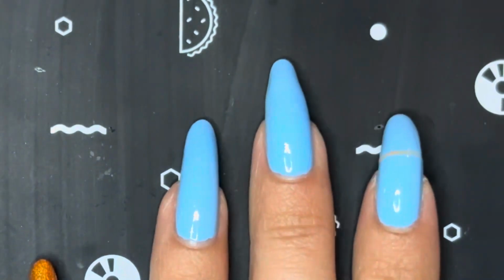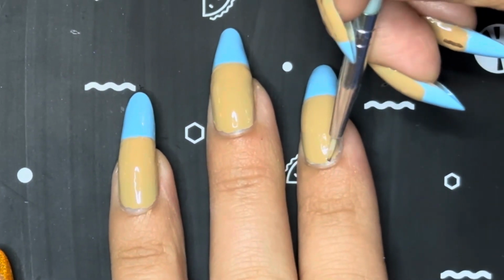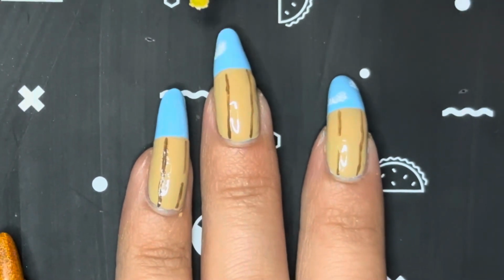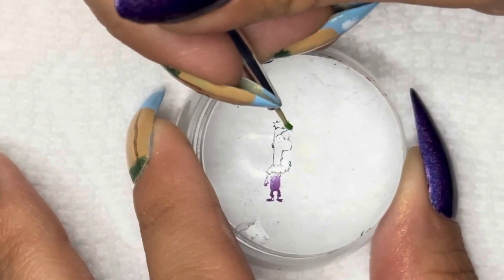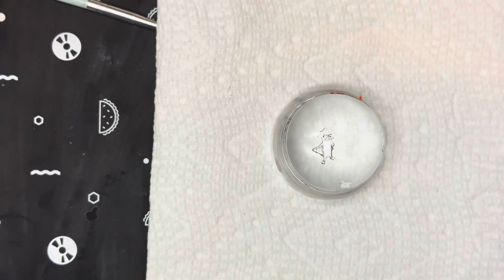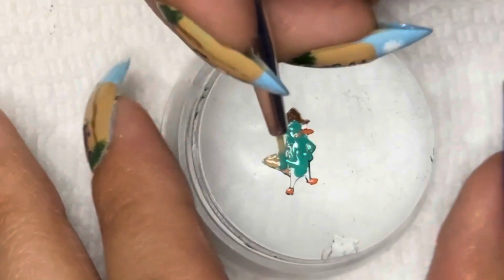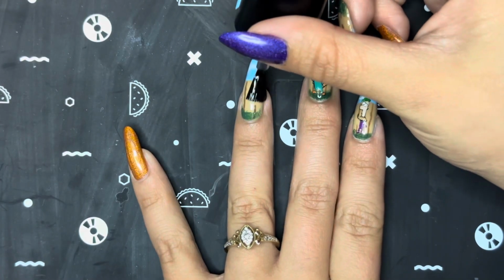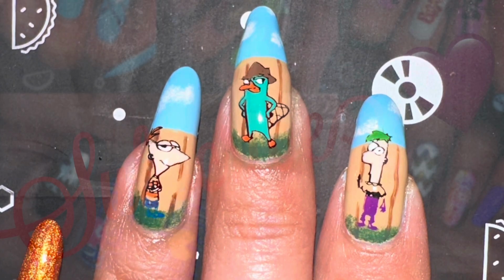Phineas and Ferb Nail Art 🧡💜 — Stamping & Free-hand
Stamping Nail Art 🧡💜 In this video, I went over different techniques to use while painting your nails!

~That Nail Girl 💅🏼

Monstera

Magical Mustache

Super Glossy Taco